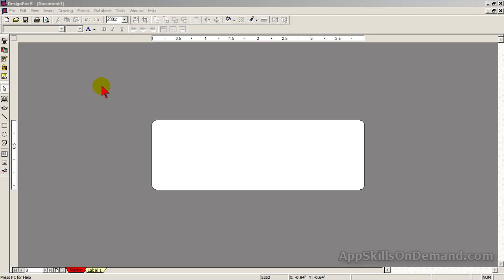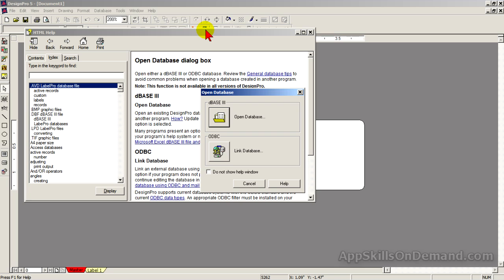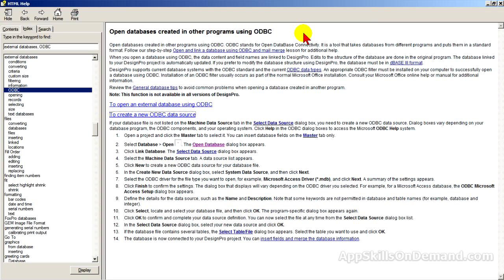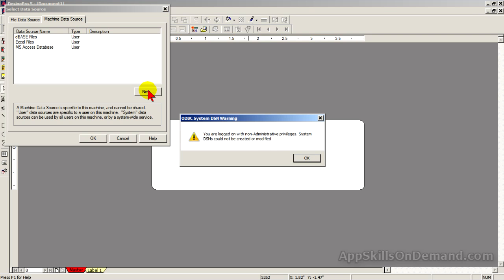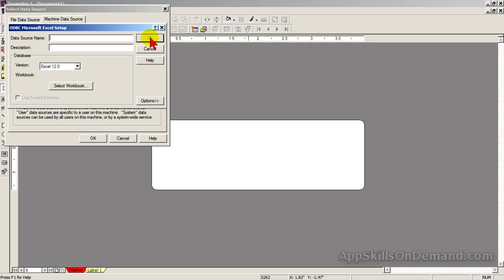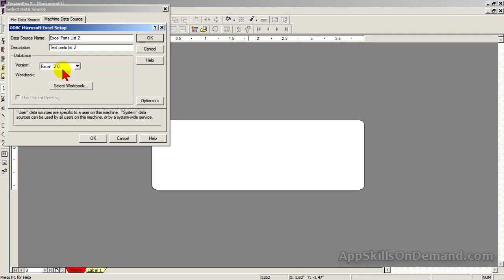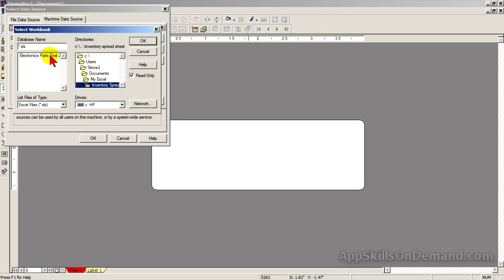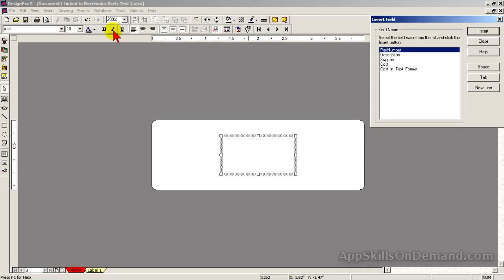Avery Design Pro Lesson 11 - Tools to merge Excel and Access lists to produce labels.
Learn to use lists created in Excel or Access to generate labels.  Save yourself frustration, wasted time and ruined labels with my FREE video tutorials that cover everything you need to master Avery's Design Pro